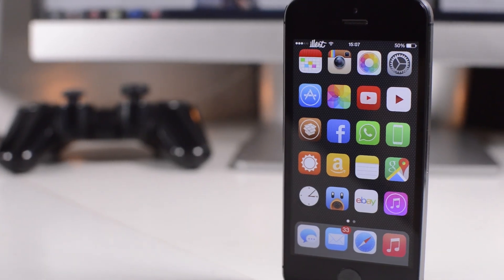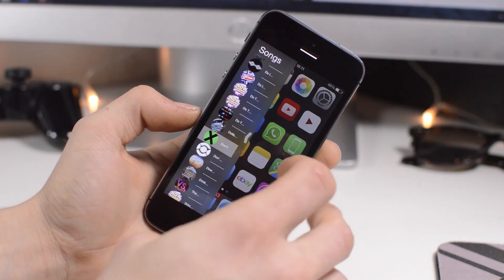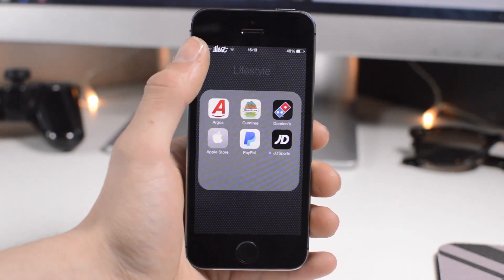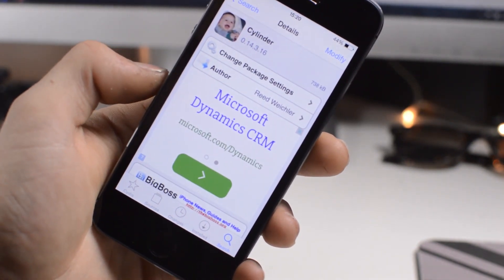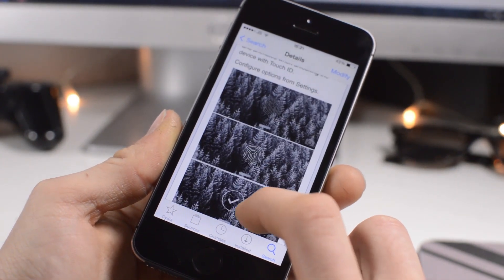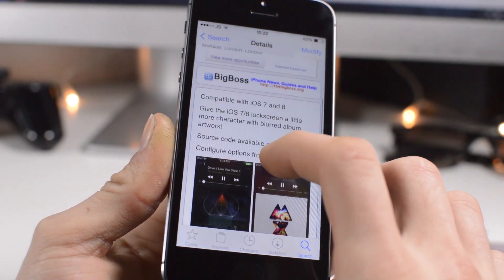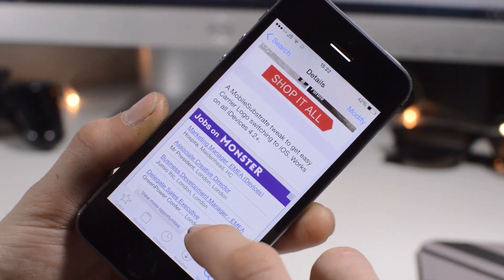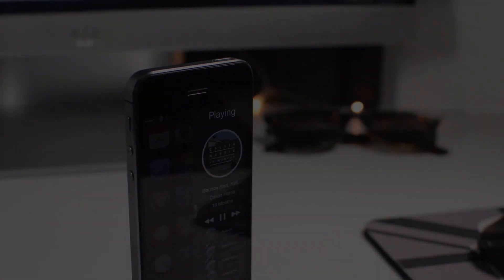Top iOS 8.1.2 Cydia Tweaks #2 Feat: Clex2 & LockGlyph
Top iOS 8.1.2 Cydia Tweaks #2 Feat: Clex 2 & LockGlyph

TWEAK LIST:
Clex2 (iOS 8) - BigBoss $1.99
Cylinder - BigBoss Free
KillBackground8 (iOS 7 & 8) - BigBoss Free
LockGlyph - BigBoss Free
Spectral - BigBoss Free
Zeppelin - ModMyi Free